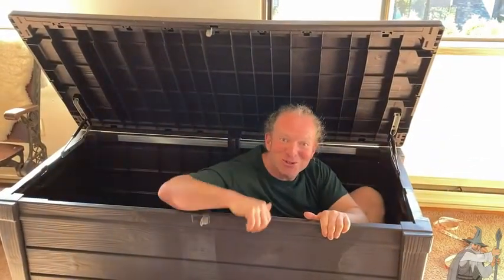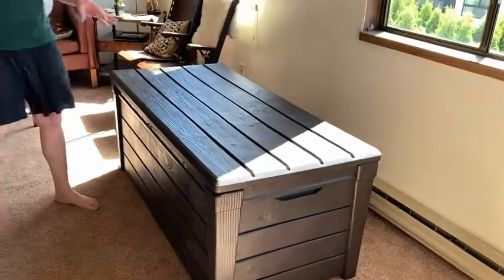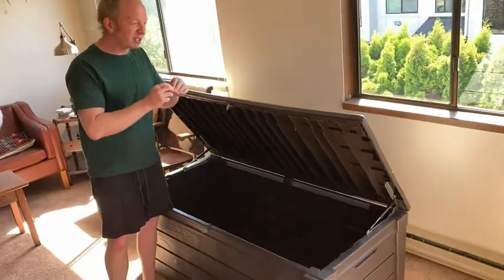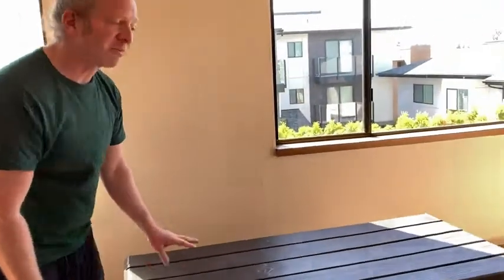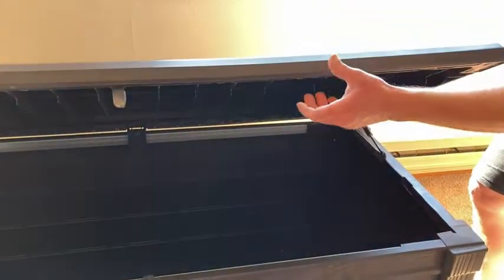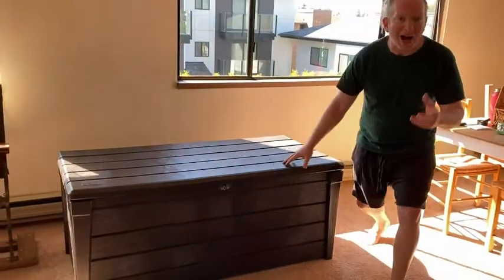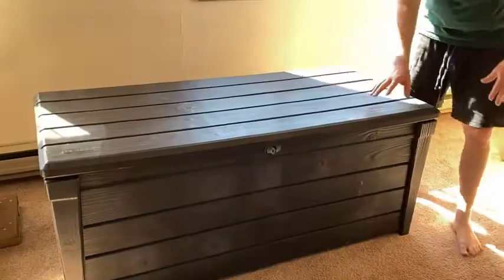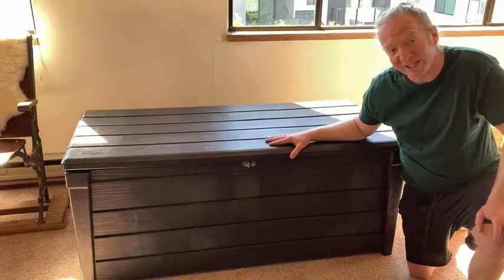Keter Deck Storage Box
In this video I talk about a very interesting storage solution. This is a Keter Deck Storage Box. I hope this helps.

Here is a nice one